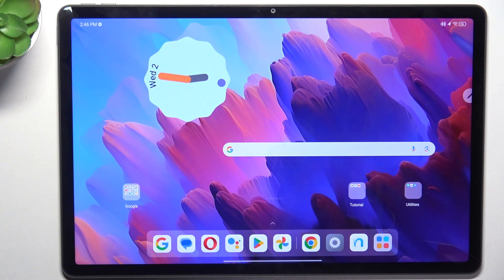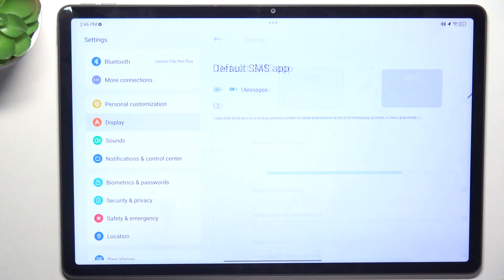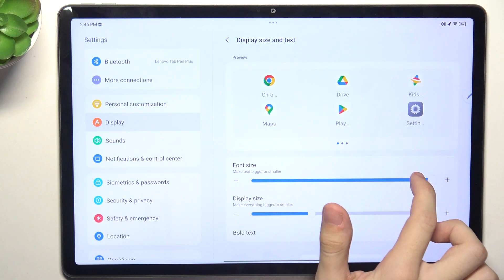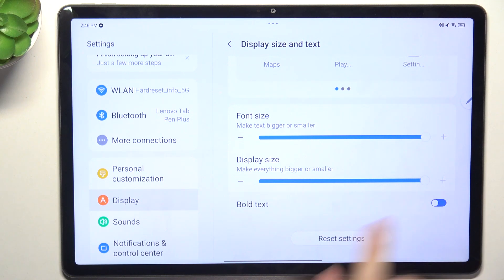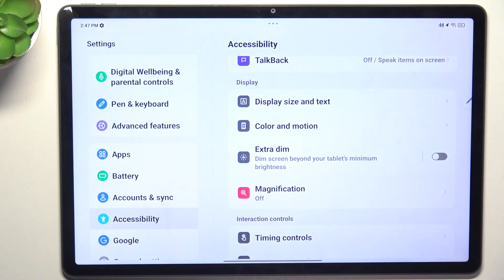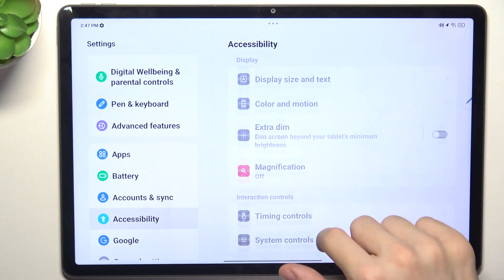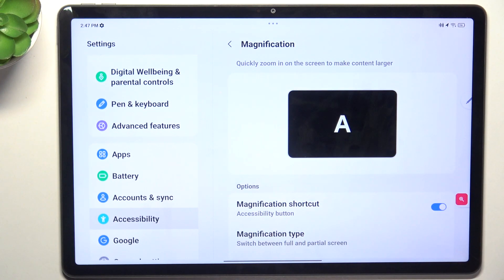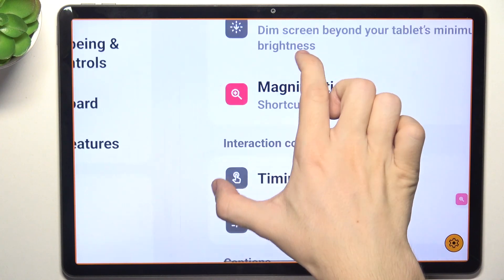How to Set Up LENOVO Tab P12 Tablet for the Elderly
In this video, we demonstrate how to configure the LENOVO Tab P12 tablet for elderly users, making it more accessible and user-friendly. We’ll cover essential settings, including adjusting font size, simplifying the home screen, and enabling voice assistance features.

How to improve the accessibility of LENOVO Tab P12? How to configure the LENOVO Tab P12 tablet for an older person? How to enter a simple mode in LENOVO Tab P12? How to enable the easy mode in LENOVO Tab P12?